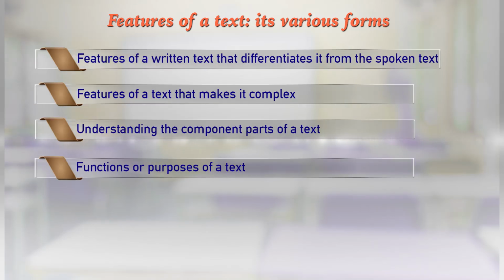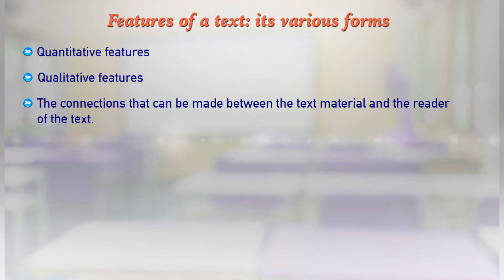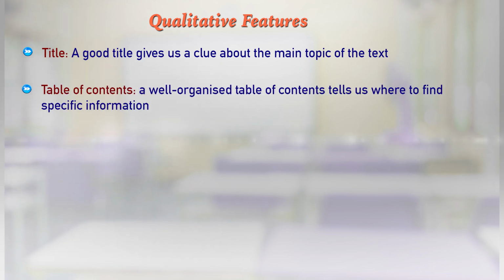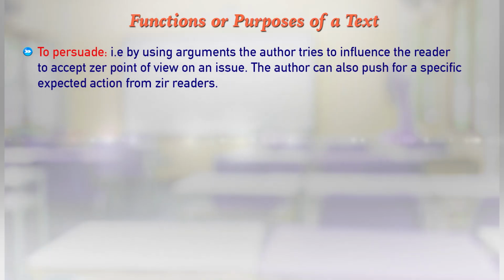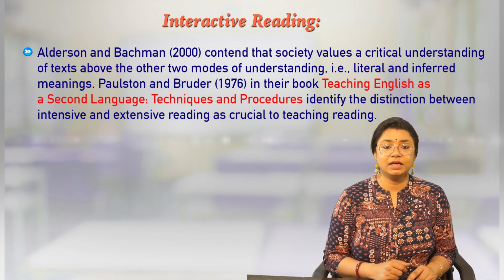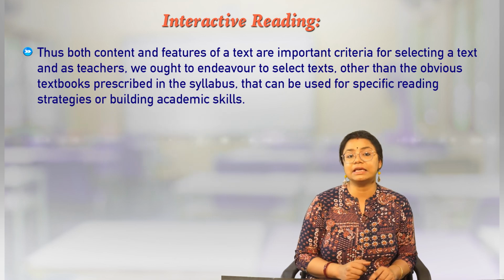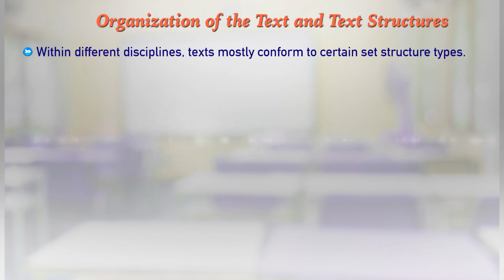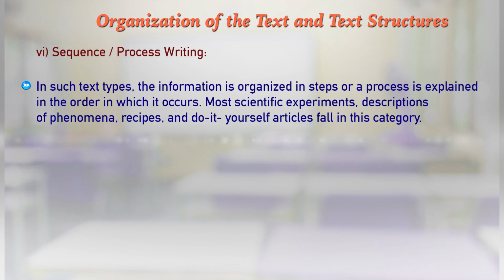Features of a text: Its various forms